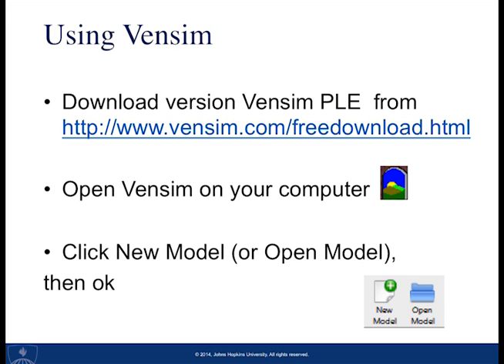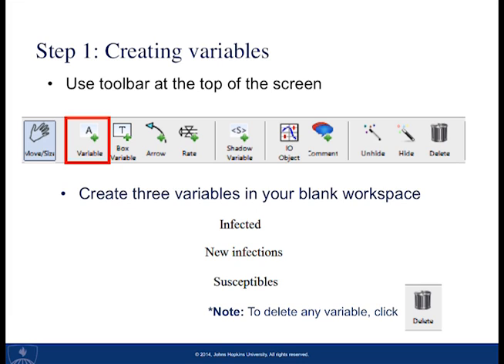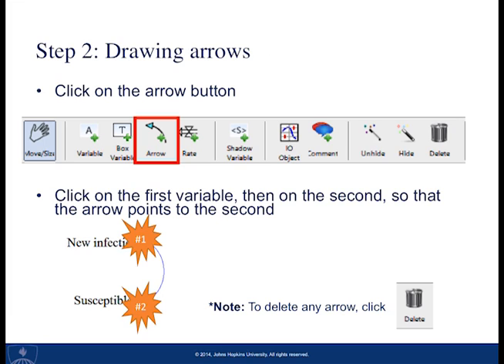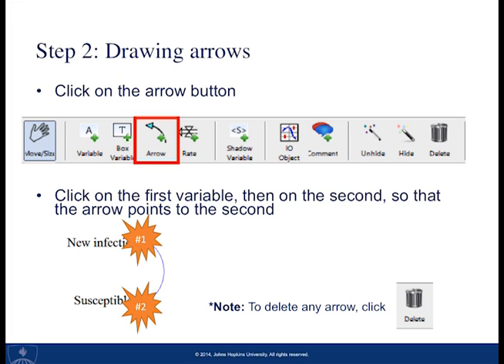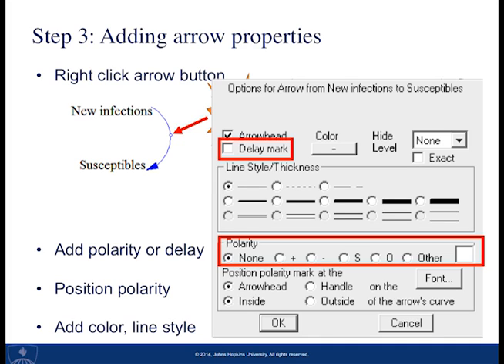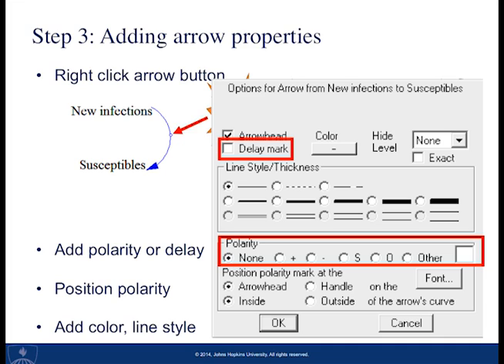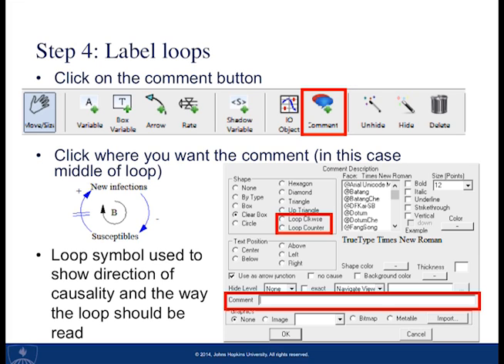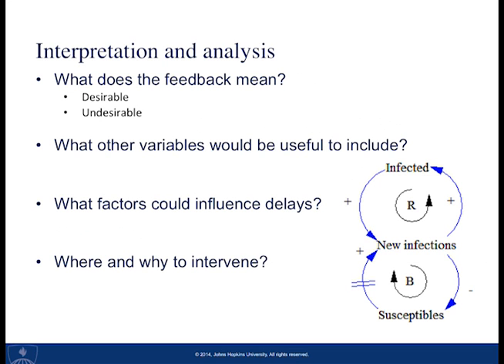Drawing Causal Loop Diagrams with Vensim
This presentation is from a workshop in Baltimore in June 2014 on complex adaptive systems (CAS) research methods held at Johns Hopkins University. In this presentation, Ligia Paina from the Johns Hopkins Bloomberg School of Public Health shows how to use the computer program Vensim to develop Causal Loop Diagrams (CLDs).